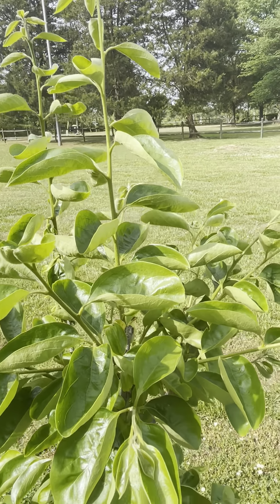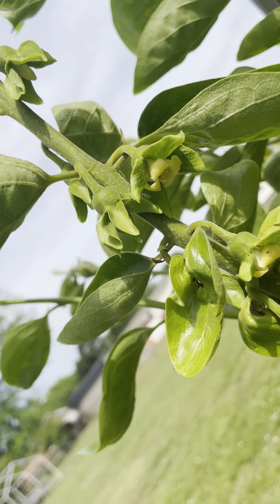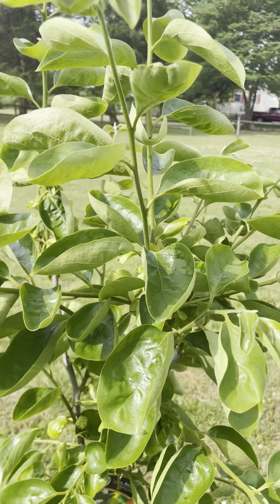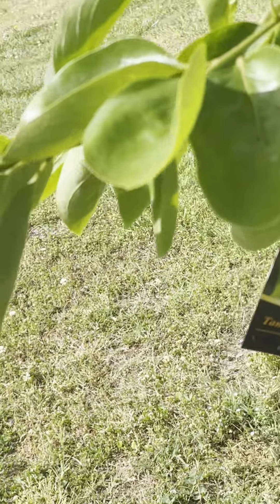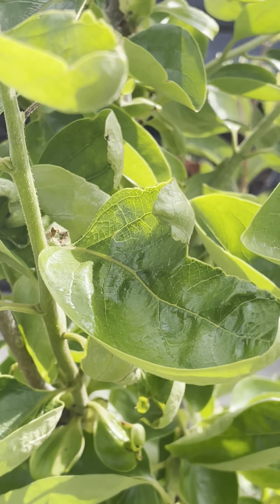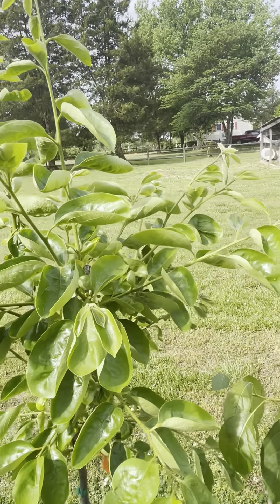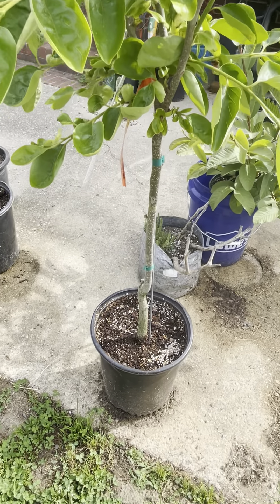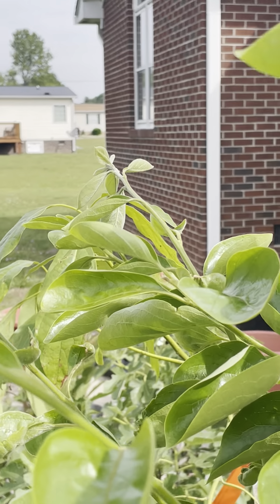My persimmon tree is growing like crazy 😜 I love her beautiful flowers! Can’t wait to taste one 🤞🏽